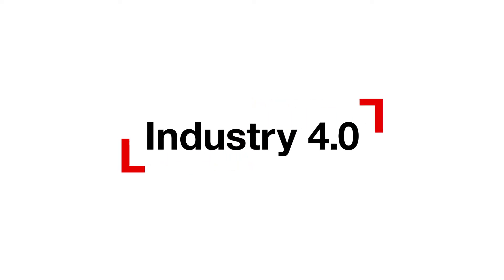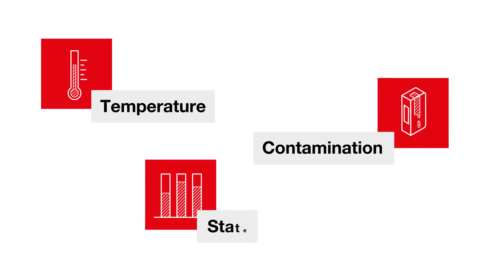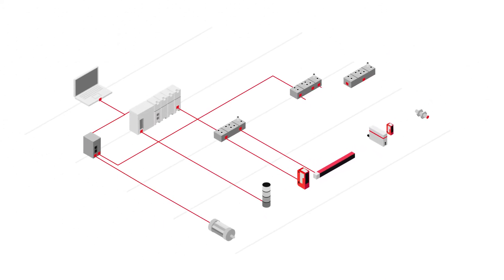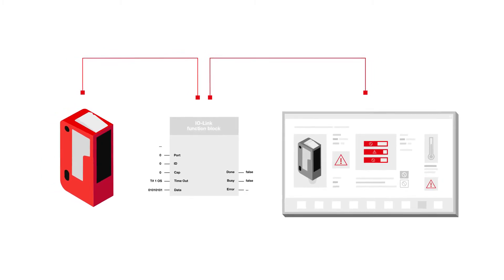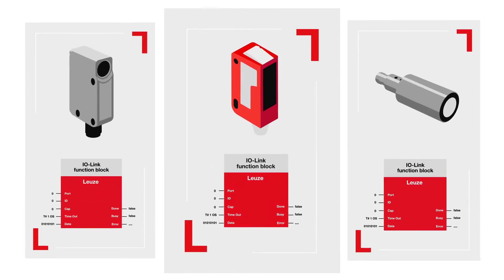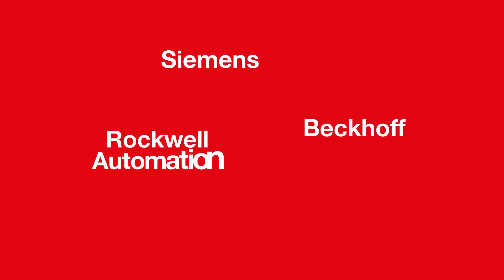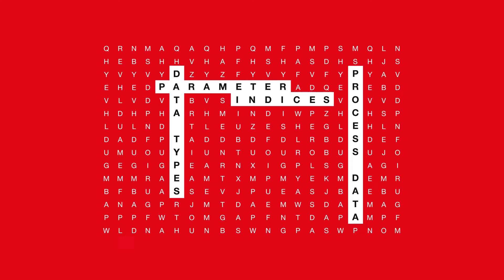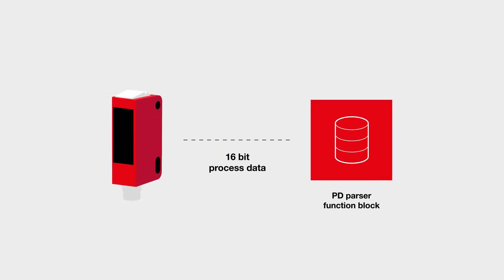Free IO-Link function blocks for parameterization and configuration of sensors and controllers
The IO-Link function blocks from Leuze simplify the integration of IO-Link device data in PLC programs. This makes reading and writing device parameters much easier and reduces valuable development effort and time for the user to a minimum.

Your benefit:
- Time savings and avoidance of errors in the integration of IO-Link sensors through the use of a module that has been tested several times
- No more searching for parameter indices, data types or process data structures in product documents
- Process data parser function allows easy access to individual components of the process data